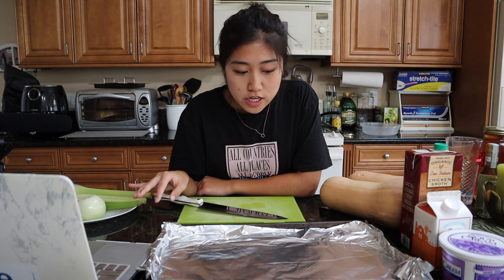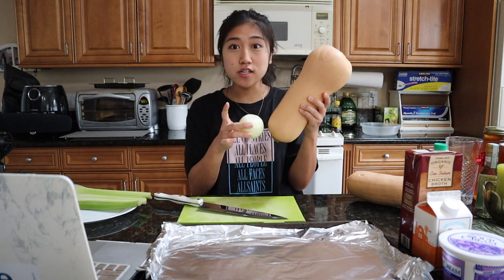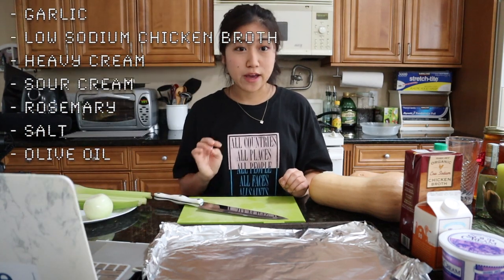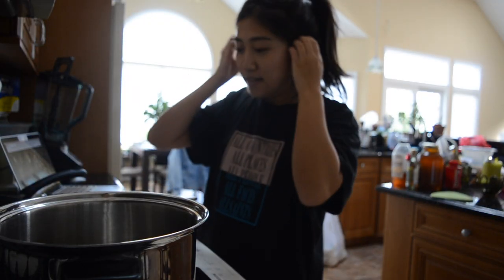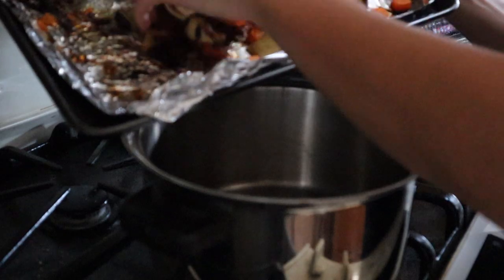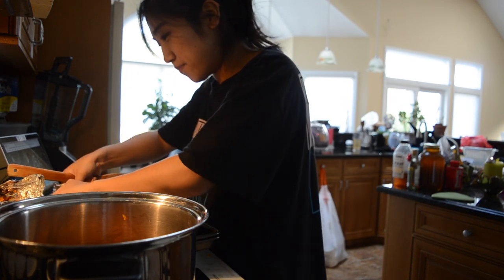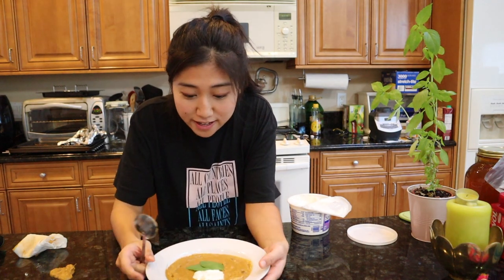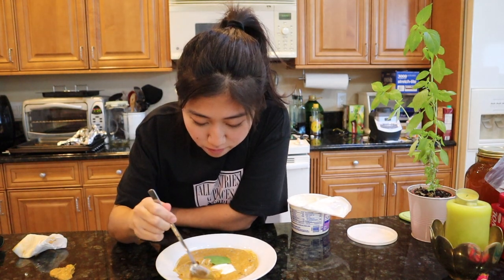TRYING TO MAKE QUEER EYE'S BUTTERNUT SQUASH RECIPE | EP1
Hi friends! I have been collecting recipes that I wanted to try from tv shows so I decided to make a trying tv recipe series! This recipe was from Queer Eye Season 4, Ep 8 if you want to check out how its really supposed to look like ha

Also at the end the name is supposed to Lauren but it got cut off and I am too lazy to change it ha ok thats all bye!!!

MUSIC

Title: New Ends

FILM